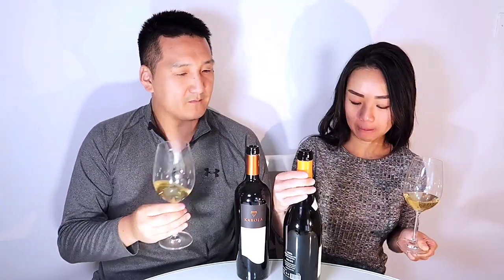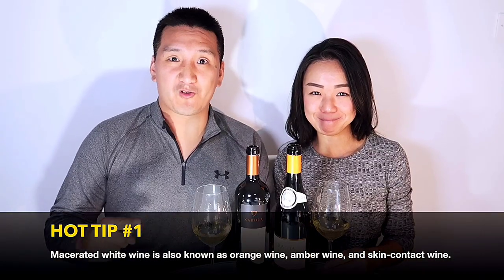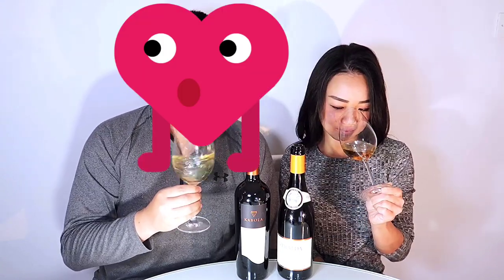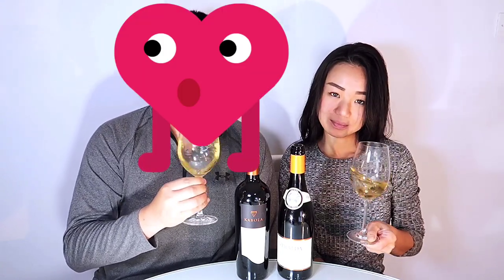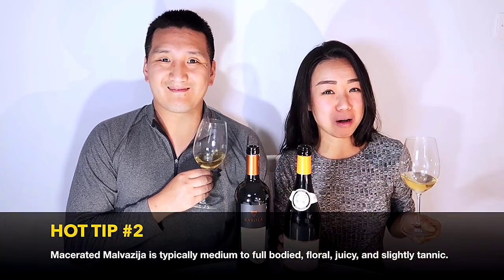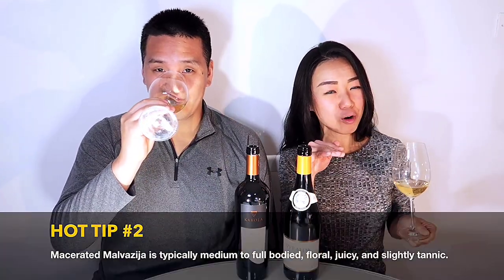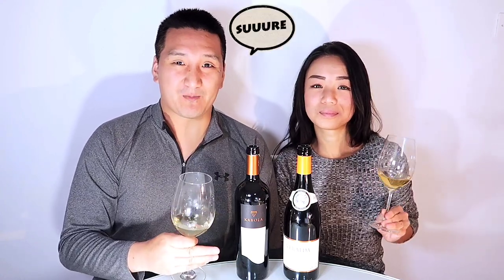Croatian Wine in 60 Seconds: Orange Wine Made from Istrian Malvasia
In the fifth episode of "Croatian Wine in 60 Seconds", we do a show & taste of two orange wines (macerated wines) made from the Istrian Malvasia (Malvaszija Istarska) variety.

Istrian Malvasia, also known as Malvaszija Istarska, is the flagship white wine grape of Croatian Istria. It can be successfully made into many different styles of wine, including macerated--both reductive and oxidative styles. When macerated, this variety can produce compelling orange wine (amber wine) with high-toned aromas.

Croatian orange wine producers featured in this episode:
1. Kabola Winery
2. Veralda Winery

DISCOVER CROATIA AND CROATIAN WINE WITH US
✍ Article: "15 Amber Wines (Orange Wines) to Try in Croatia"
✍ "Cracking Croatian Wine: A Visitor-Friendly Wine" book on Amazon

🙌 GOT CROATIAN WINE?
Wine & More ships Croatian wines to all EU countries and most of USA.